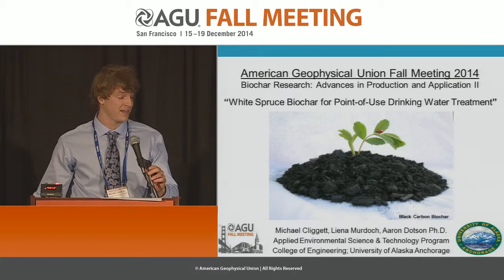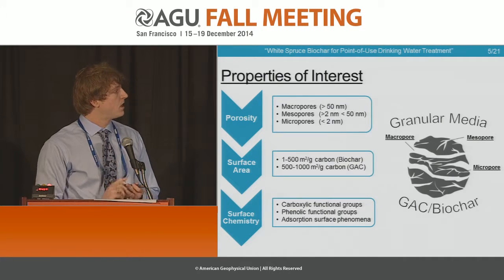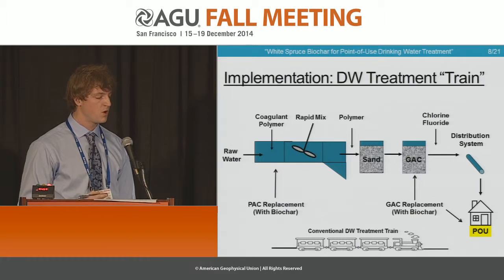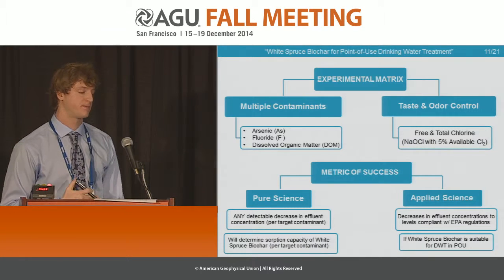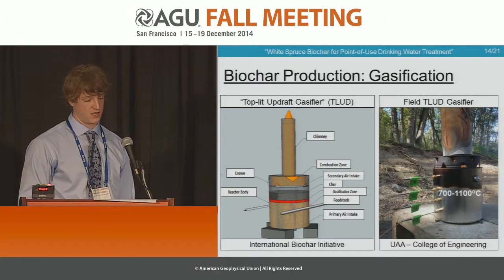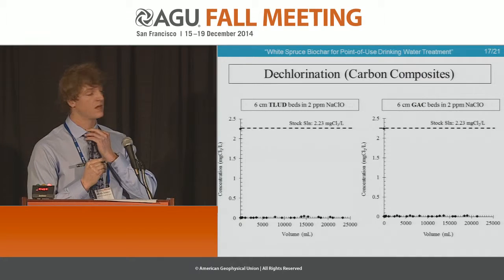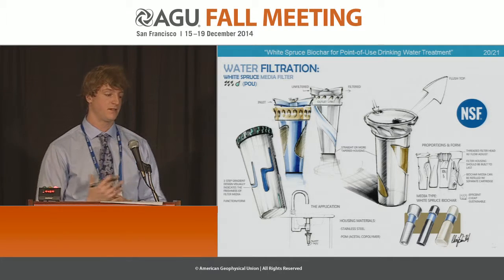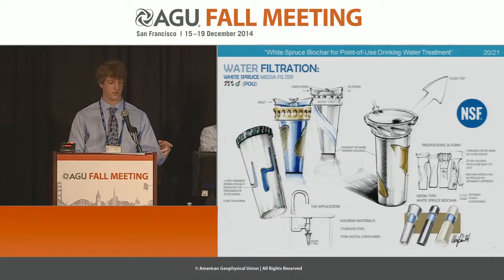White Spruce Biochar for Point-of-Use Drinking Water Treatment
2014 Fall Meeting

Section: Biogeosciences

Session: Biochar Research: Advances in Production and Application II

Title: White Spruce Biochar for Point-of-Use Drinking Water Treatment

Authors:
Dotson, A, University of Alaska Anchorage, Anchorage, AK, United States
Soria, J  A, University of Alaska Anchorage, Anchorage, AK, United States
Murdoch, L, University of Alaska Anchorage, Anchorage, AK, United States
Cliggett, M  S, University of Alaska Anchorage, Anchorage, AK, United States